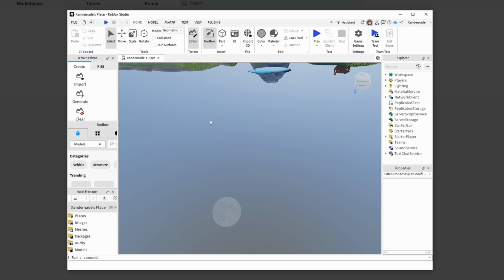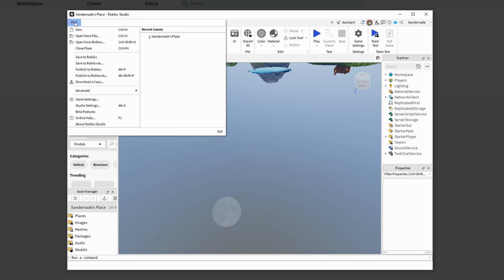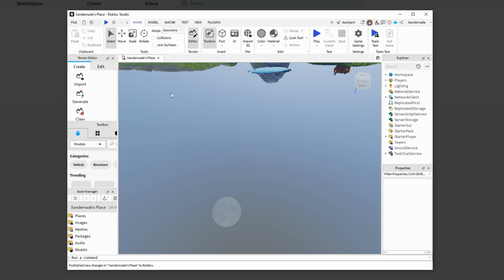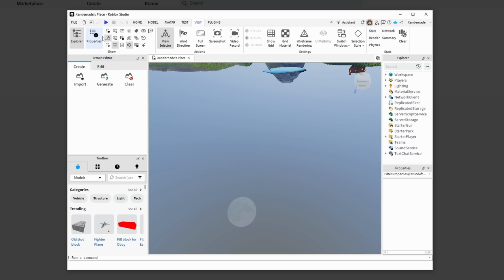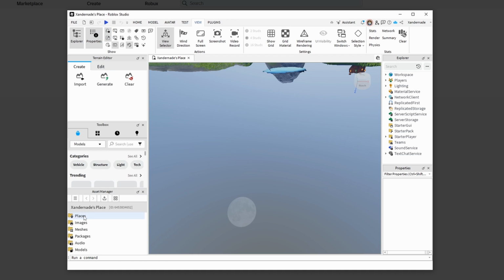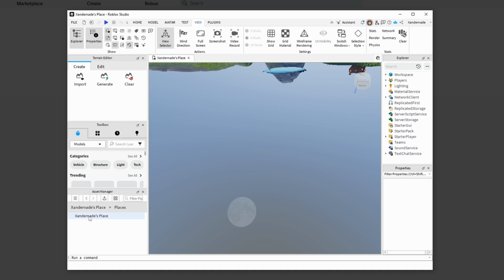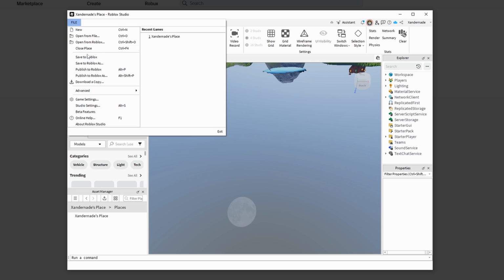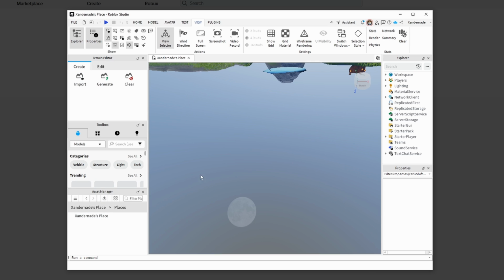How to Publish a Starting Place on Roblox [Easy Method]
In this video, I’ll walk you through how to publish your starting place in Roblox, which is essential if you want others to access and play your game. Whether you've just built your first experience or you're updating an existing one, this guide will show you how to make it public and playable with friends.

We’ll start by opening your Roblox experience, clicking the three dots on the top right, and selecting “Edit in Studio.” From there, it’s a simple step to go to the File menu and choose “Publish to Roblox.” This ensures your main game or starting place is successfully published to the platform.

If your experience includes multiple places or levels, I’ll also show you how to use the Asset Manager to locate and publish each one individually. This is especially useful for games with multiple zones or maps.